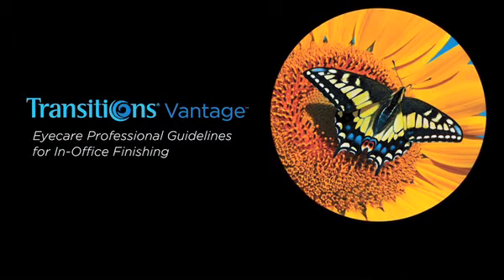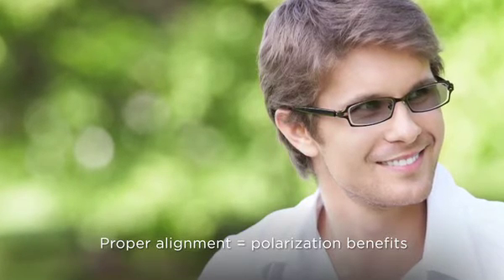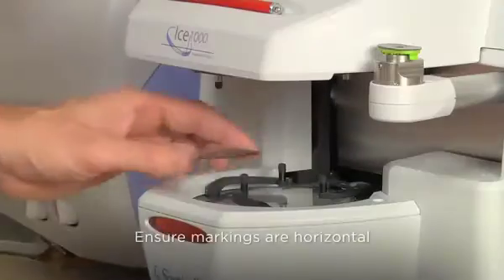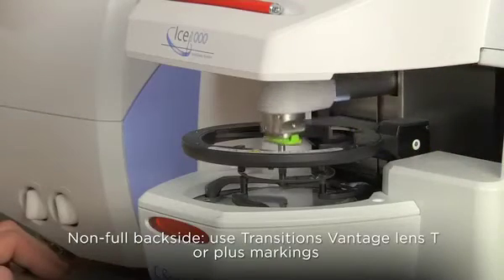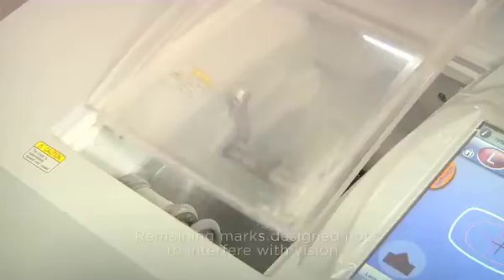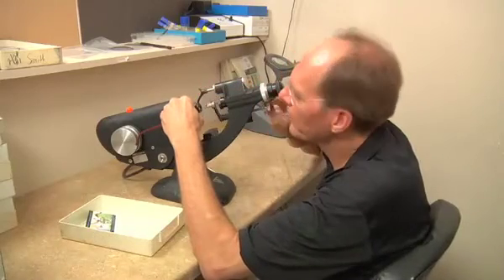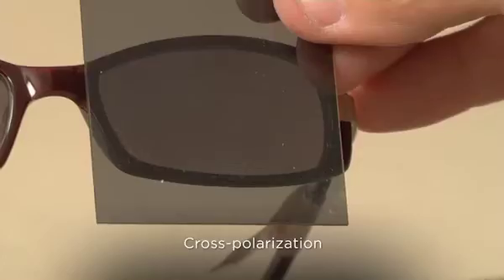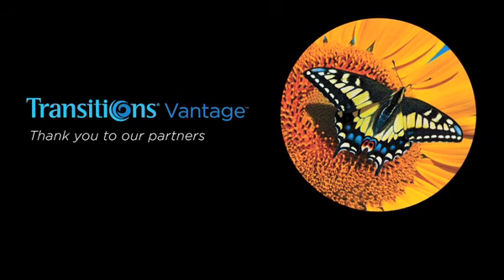In-officeEdgingTutorial for Transitions Vantage Lenses